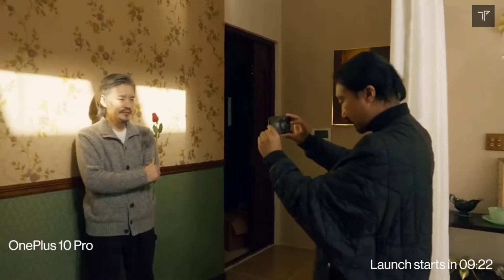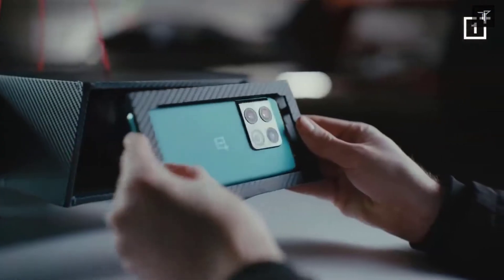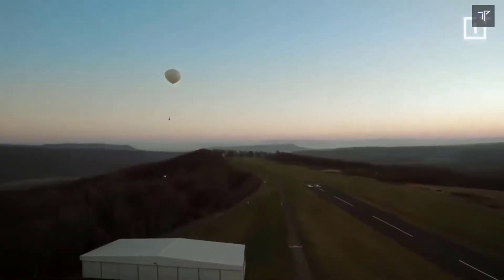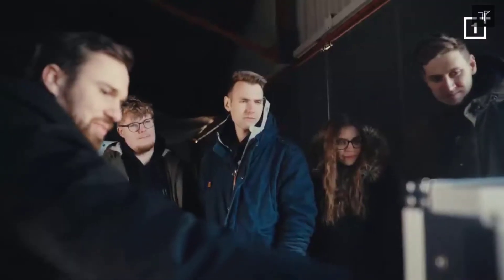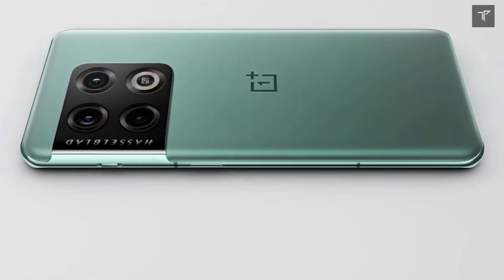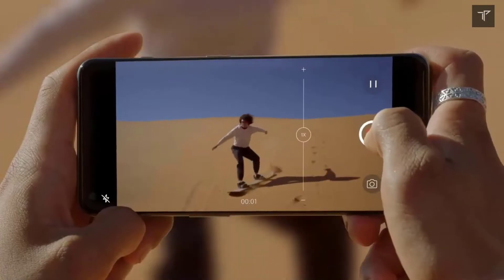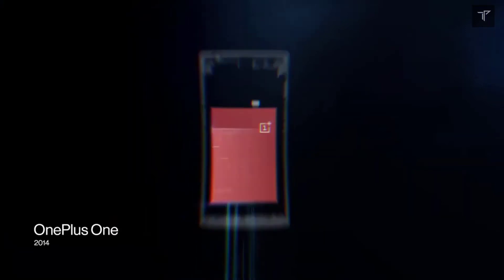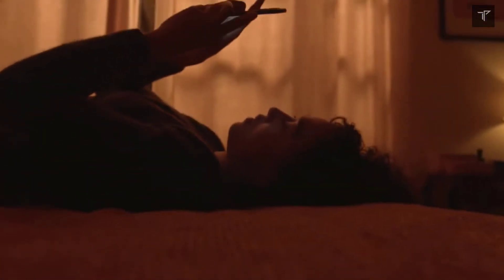Should you BUY ONEPLUS 10 Pro @ 66,999? Pros & Cons | Reasons why you should BUY and should NOT BUY!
The all new Flagship from oneplus is revealed! But is it actually worth considering?